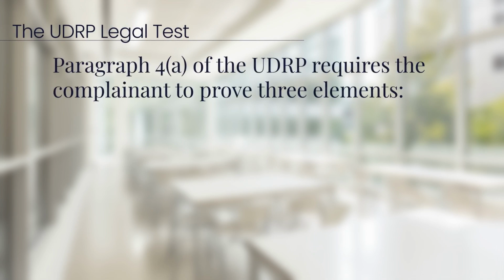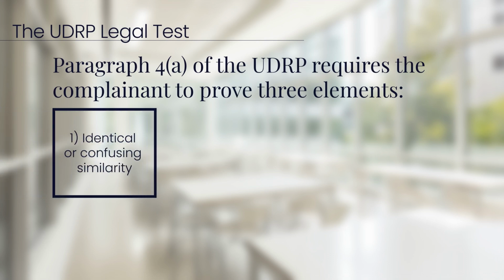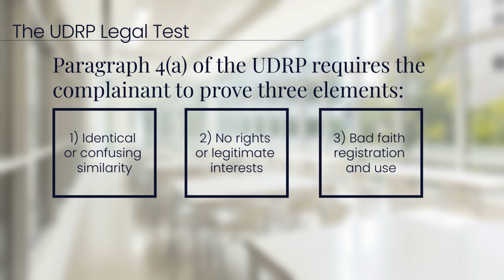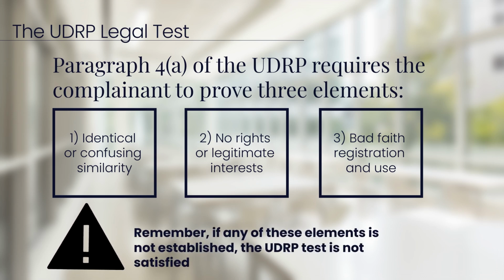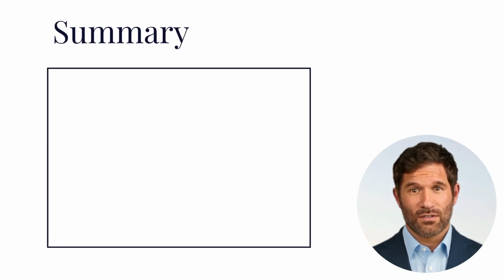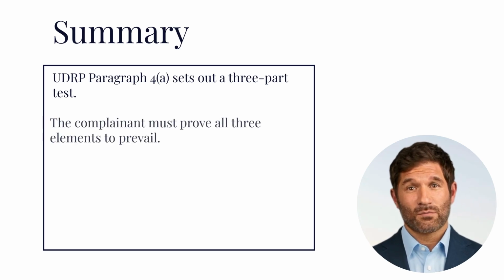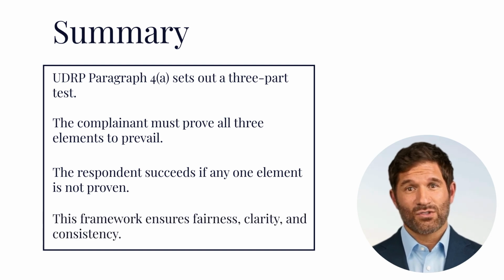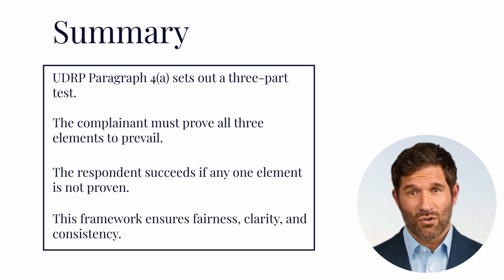The 3 Elements to Win a UDRP Case (Paragraph 4(a))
Welcome to Lesson 3.1 of the UDRP Training Series by UDRP Authority!

To successfully recover a domain name in a UDRP arbitration, a trademark owner (the Complainant) must prove all three essential elements of Paragraph 4(a) of the UDRP policy. In this lesson, we break down each element, the evidentiary standards panels look for, and how to build a winning case.

The Three Pillars of a UDRP Complaint:
0:00 - Overview of the Paragraph 4(a) Three-Part Test
1:30 - Element 1: Identity or Confusing Similarity (Visual, Phonetic, and Conceptual Comparison)
3:15 - Element 2: Rights or Legitimate Interests (Reseller Rights, Fair Use, and Prior Brand Names)
5:00 - Element 3: Bad Faith Registration AND Use (Ransom, Blocking, Competitor Disruption, and Phishing)
6:45 - Key Evidence and Strategies to Meet the Burden of Proof

Master the evidentiary threshold required to win your domain dispute.